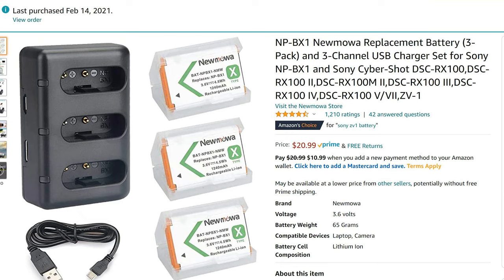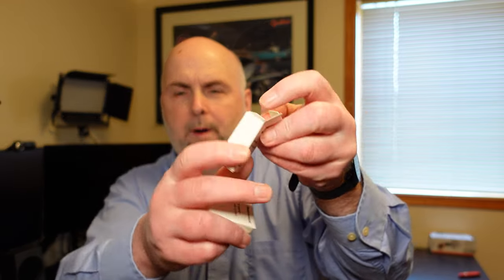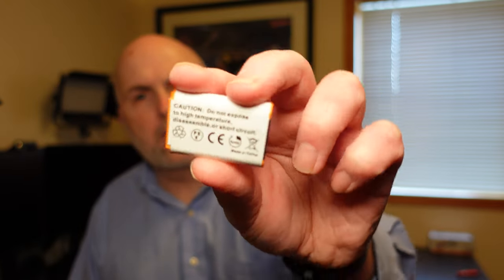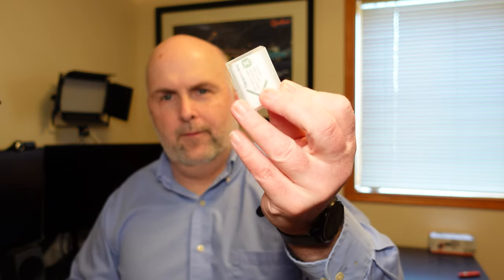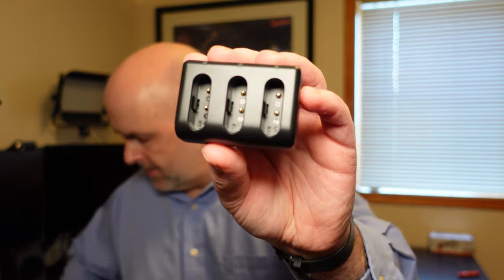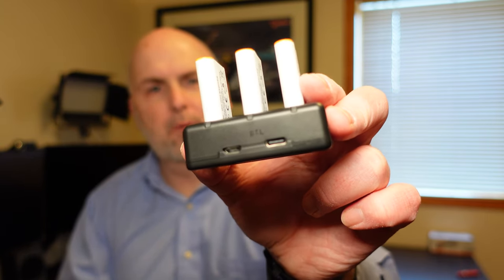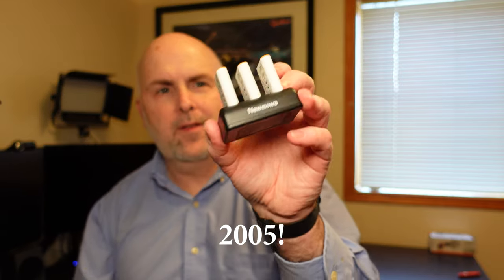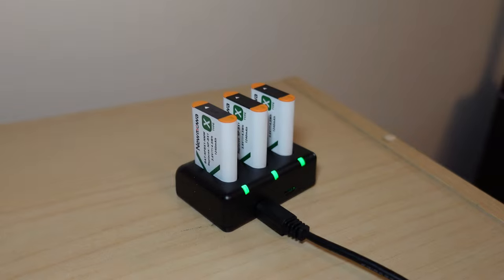Sony ZV-1 NP-BX1 Battery Comparison - Newmowa vs Sony Part 1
Comparison of  Newmowa NP-BX1 3 Pack with Charging stand battery versus stock Sony NP-BX1 Battery at 4K 100M bit rate to determine which one lasts the longest during continuous recording.

See Part 2 or 2 Recorded June 2022 to see how batteries held up 16 months later:

NP-BX1 Newmowa Replacement Battery (3-Pack) and Charger

Sony Replacement Battery

Ulanzi Wide Angle Lens for Sony ZV1

Small Rig ZV1 Camera Cage